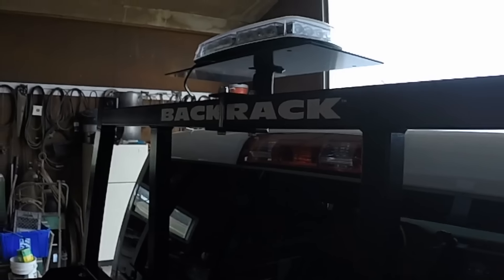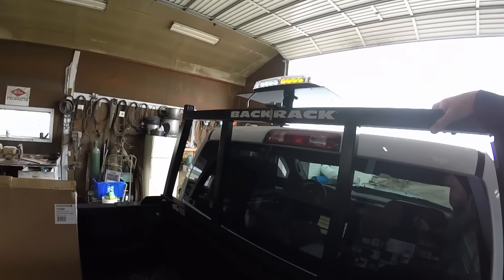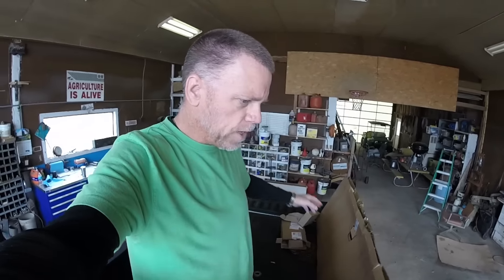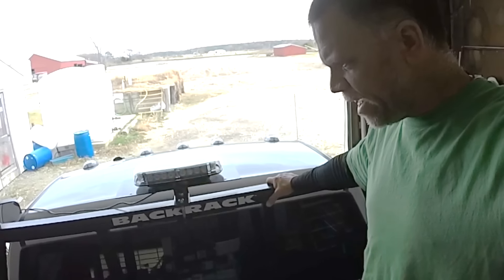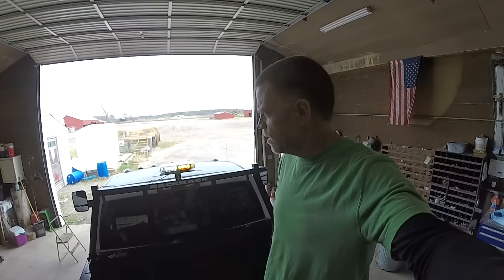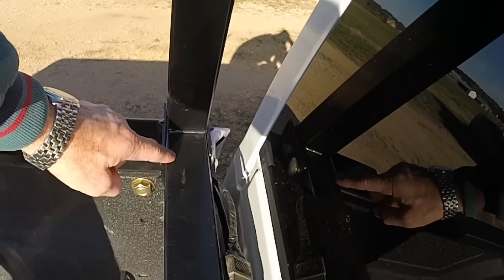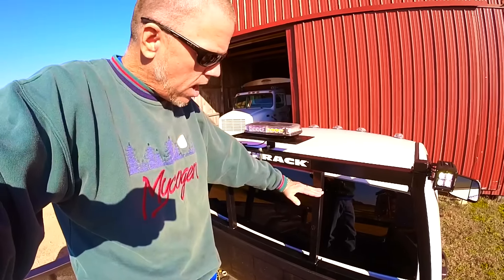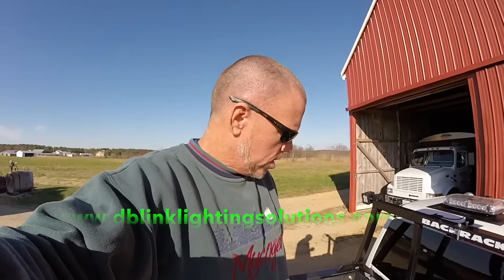DbLink LEDs & BackRack Install on Ram 2500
I give some Shoutouts to Ronnie Lyon & Zs Lawncare, We install some LED lights & a BackRack headach rack on a 20016 Ram 2500 pickup.